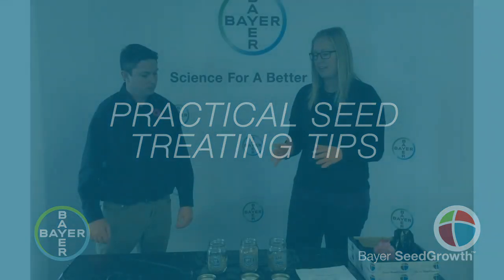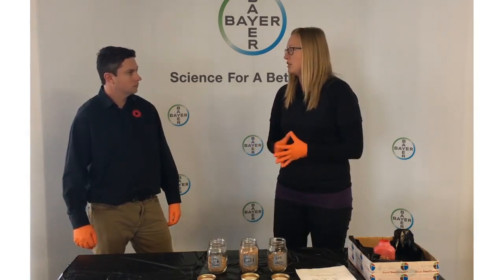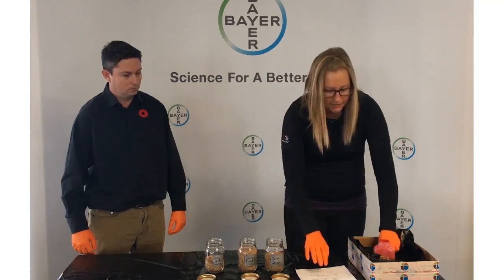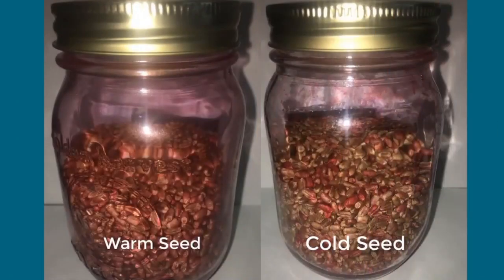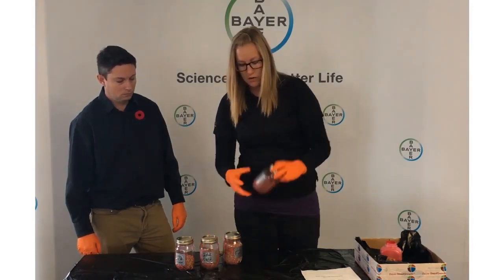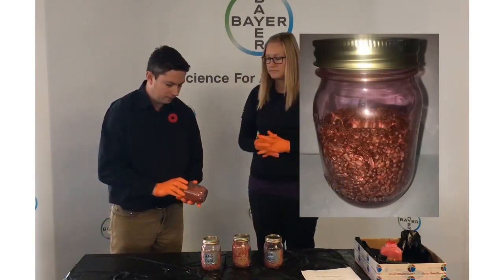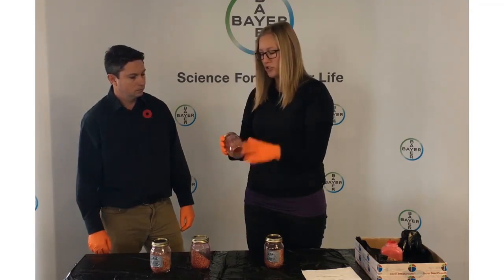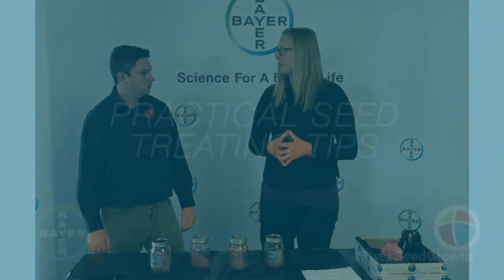Seed Treatments: Practical Seed Treating Tips & Tricks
Eliminate costly mistakes by following along as Cereal Crop Manager, James Humphris, and Bayer SeedGrowth™ Specialist, Brittnye Kroeker, give us a rundown of the best seed treating tips and tricks for healthier fields and greater yields.